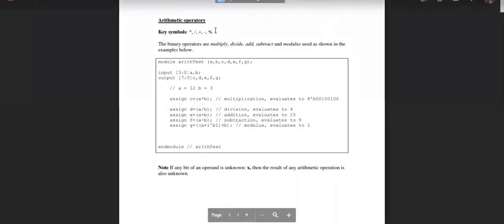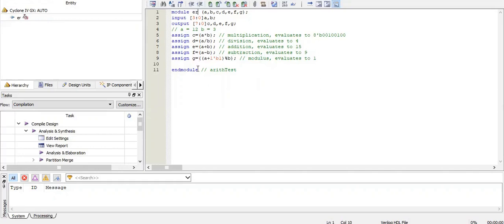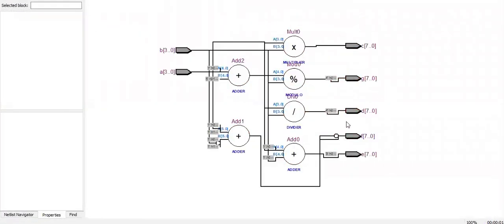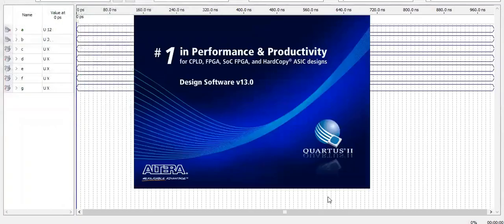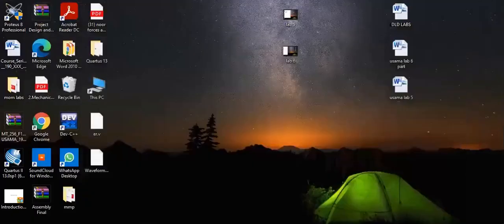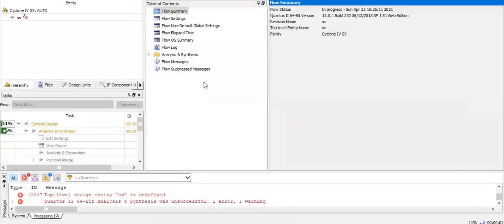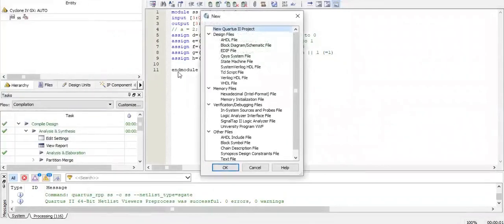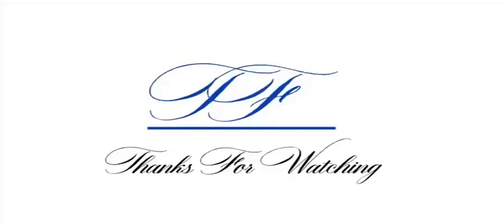SIMULATION OF ARITHMETIC & LOGICAL OPERATORS IN QUARTUS - DLD LAB 5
Hello guys.
In above video is a discussion about Simulation of Arithmetic & Logical Operations on QUARTUS Software.  I hope it will help students of different groups of Engineering.